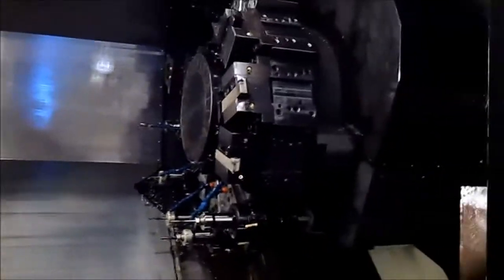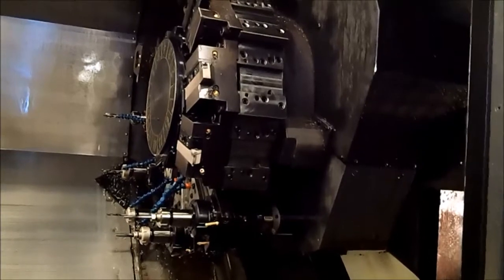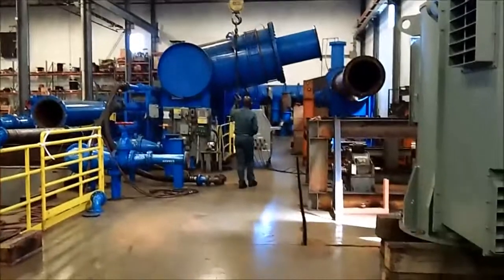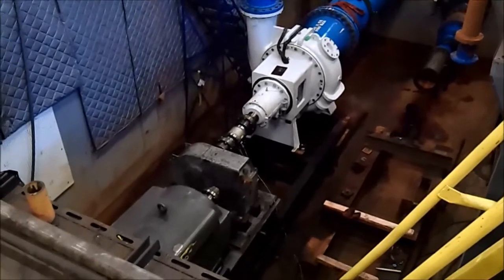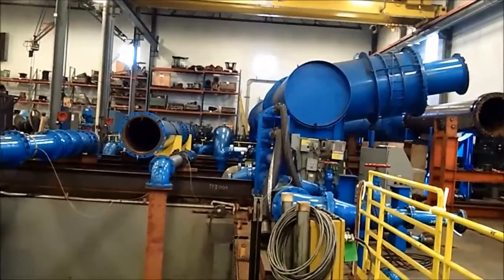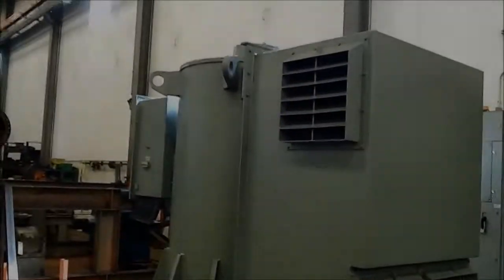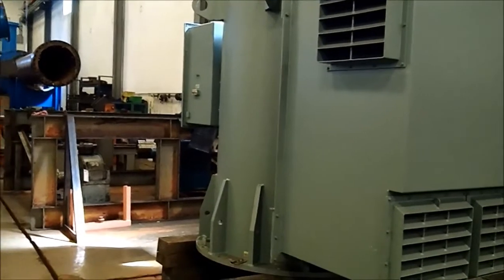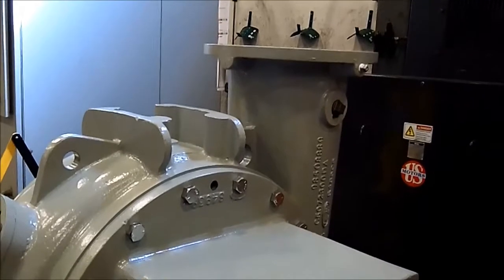Grundfos Manufacturing Facility Tour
Pumps & Systems magazine visits the Grundfos manufacturing facility in Aurora, Ill., as part of Pumps & Systems on Tour.